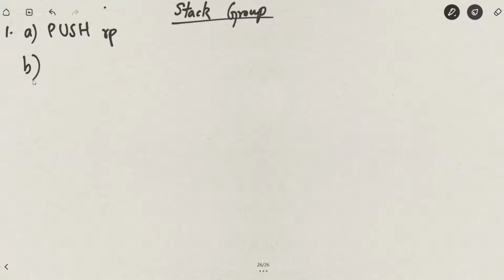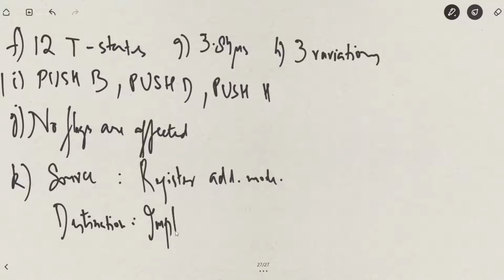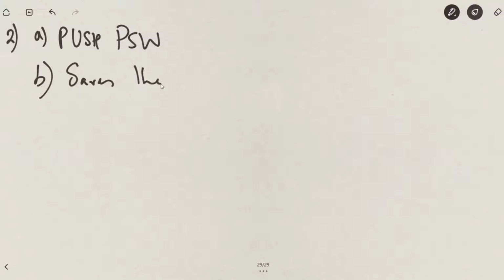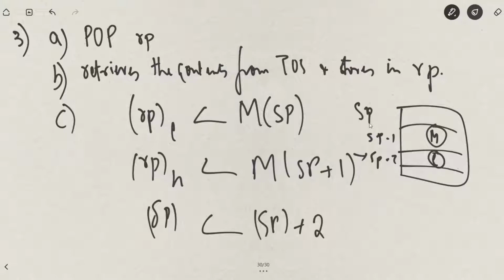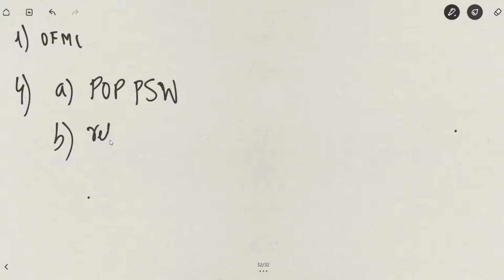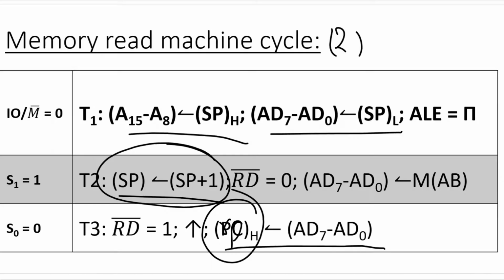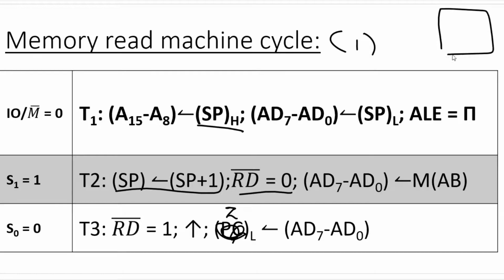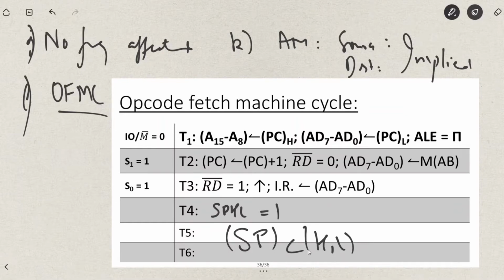MIC 22 Stack Group of Instructions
Stack Group of Instructions